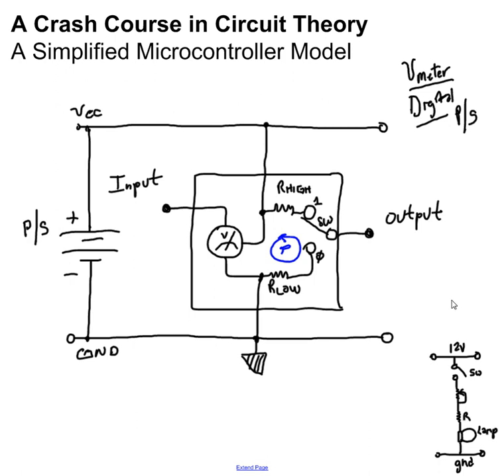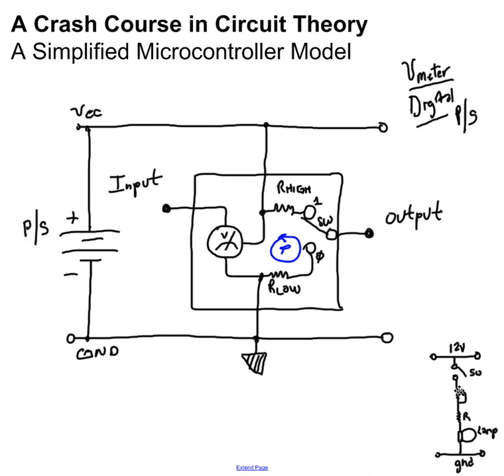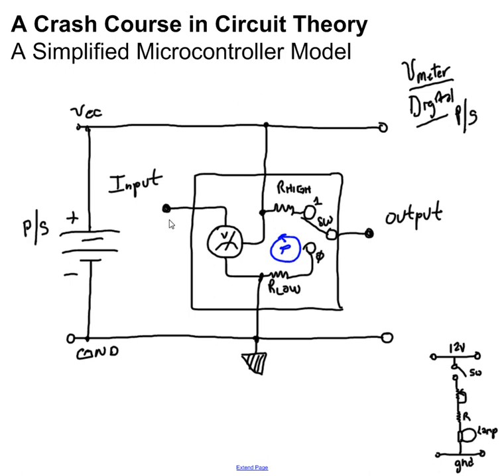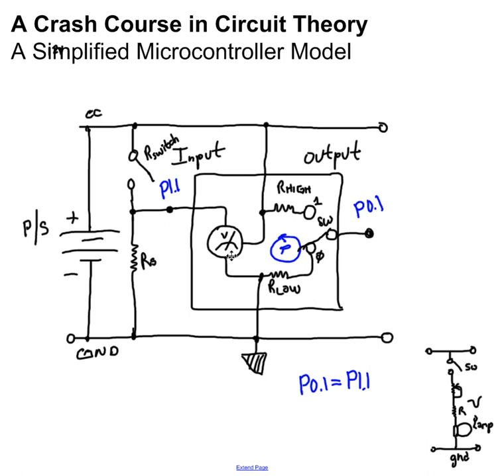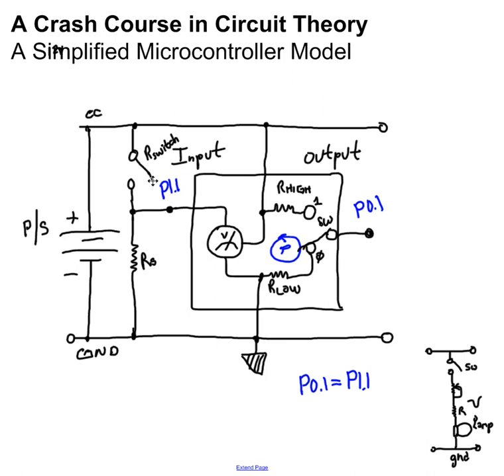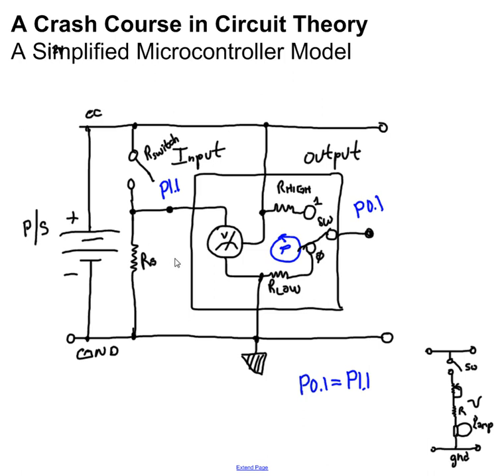13 A Crash Course in Electronic Systems Design Microcontroller 03